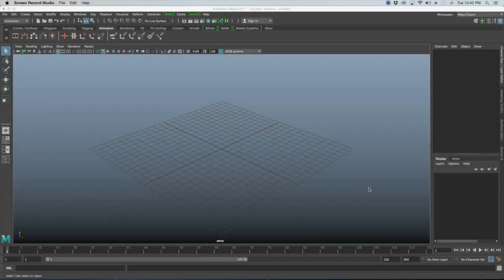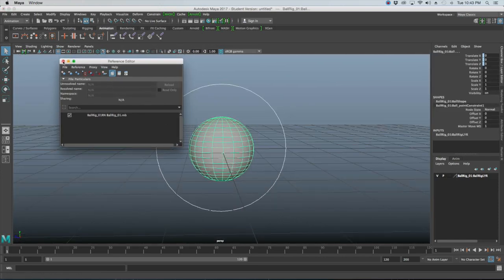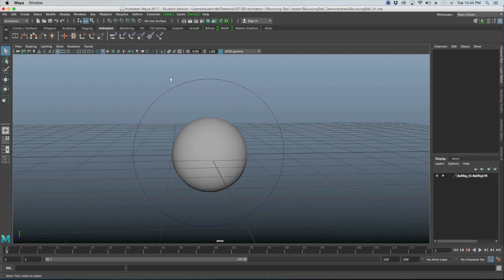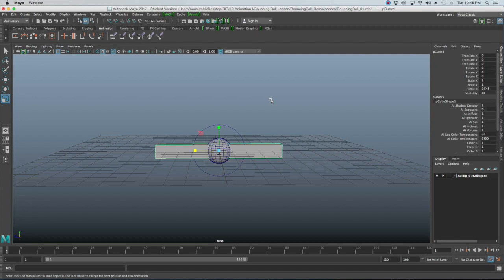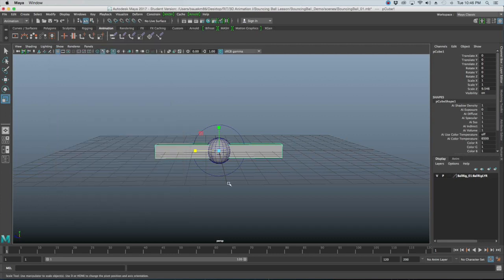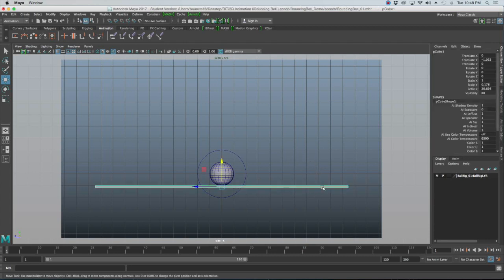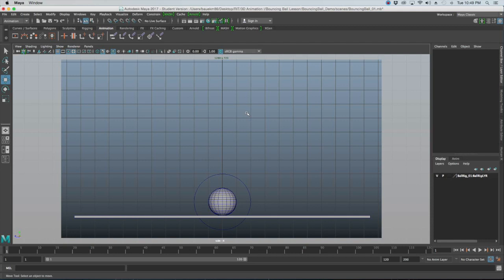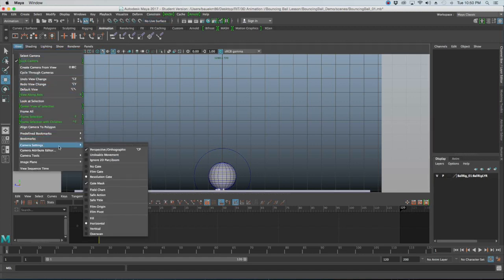04_Bouncing Ball - Blocking Tutorial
A video tutorial on how to block out a "bouncing ball" animation with our Ball Rig that we have created.